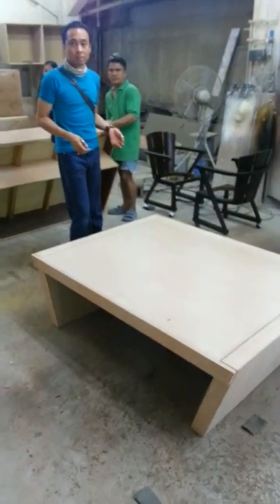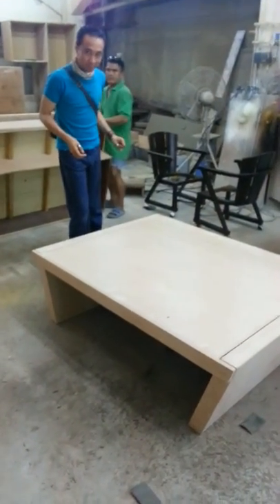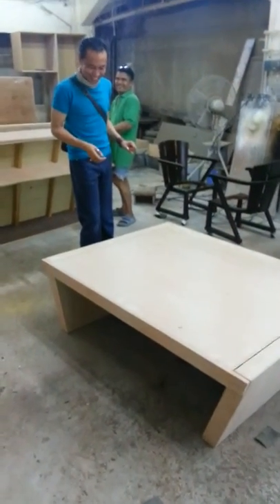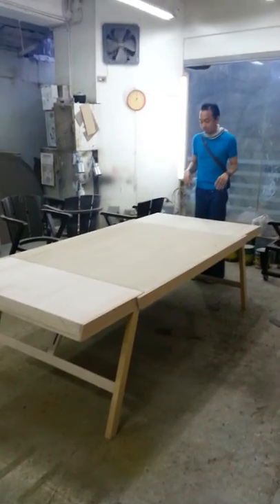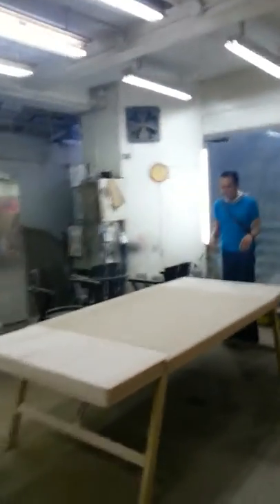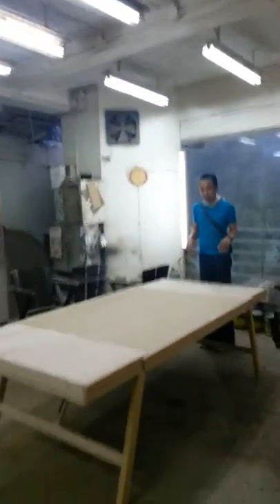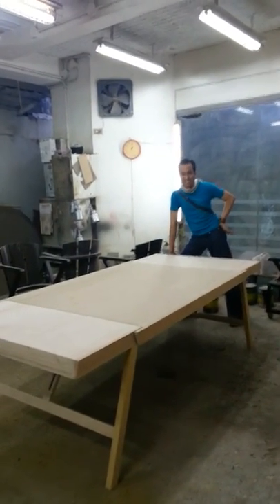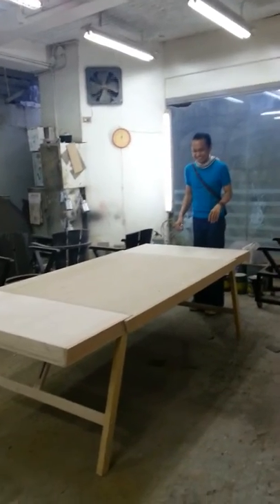Joel and the incredible coffee table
Joel's tenacity has paid off